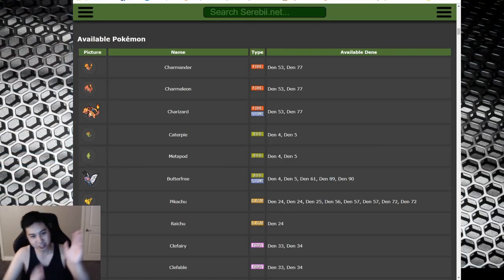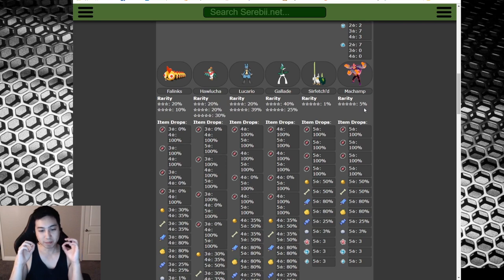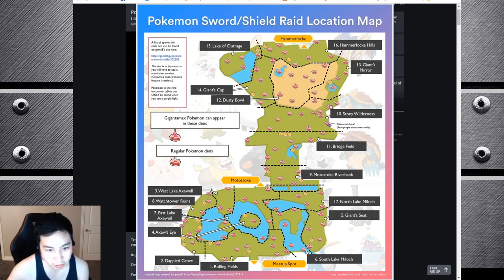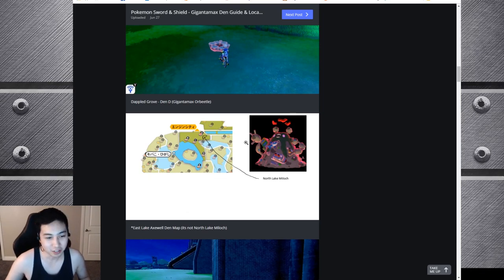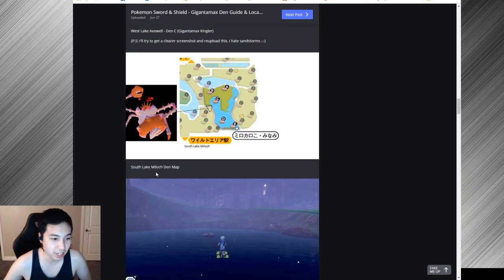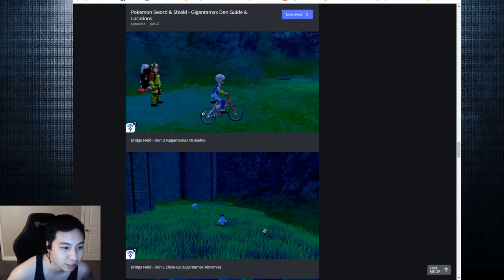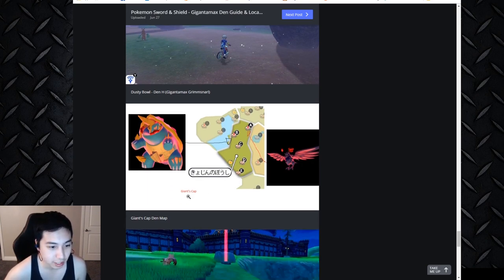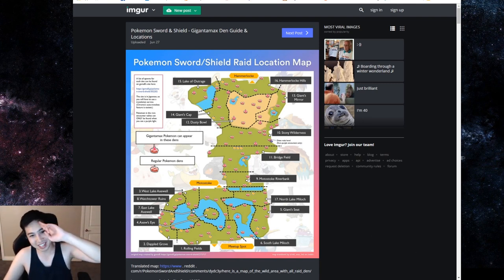Quick Rundown on ALL Gigantamax Locations & Max Raid Battle Tables - Pokemon Sword & Shield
We go over the Guide and Tables! I’ll do individual Pokémon as I go hunt for them!